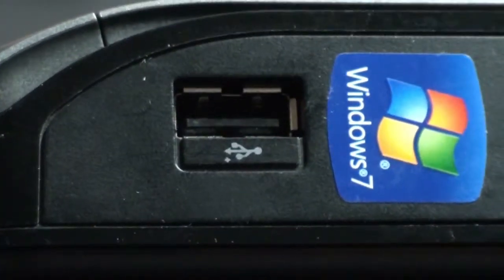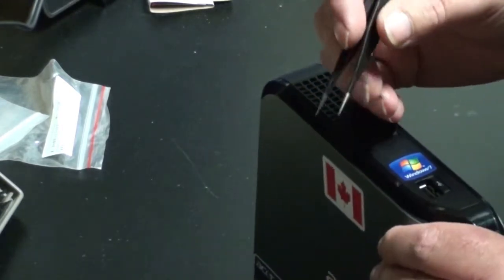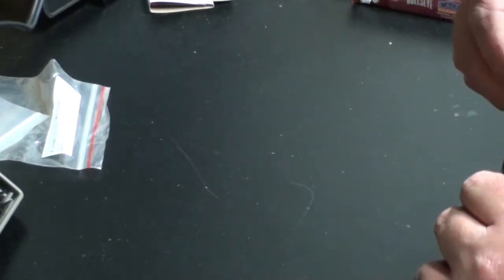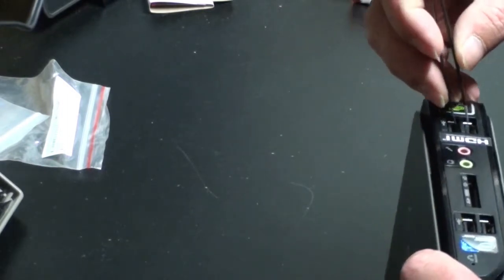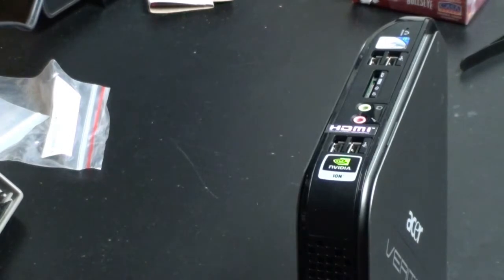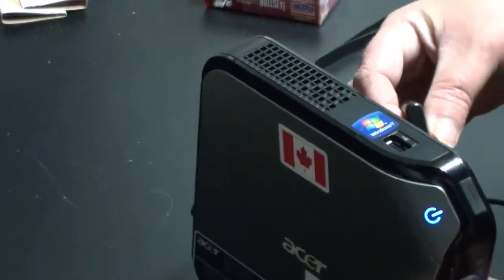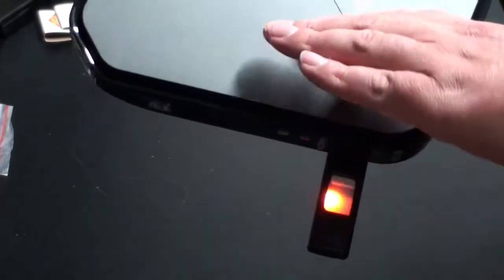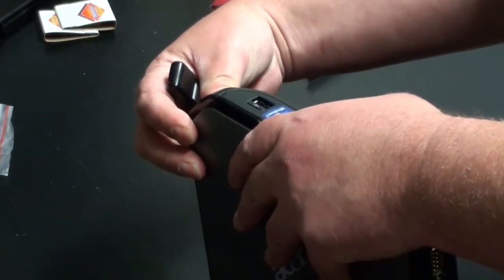Acer Veriton N282G usb ports repair | USB Port Repair Ground issue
Just fixing up the USB ports on a acer veriton N282G.  Just a quick easy fix and something that should be checked before you send it into a shop.  Simple grounding issue when plugging in devices.

Products I Recommend for this Video: Amazon.com links
ESD Tweezers

Products I Recommend from this Video: Amazon.ca links
ESD Tweezers

The Equipment I Use:
1. Old Sony Camcorder:  Discontinued by Manufacturer
2. ADATA Premier 64GB microSDHC/SDXC